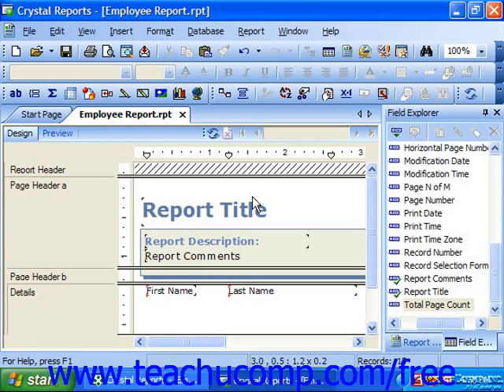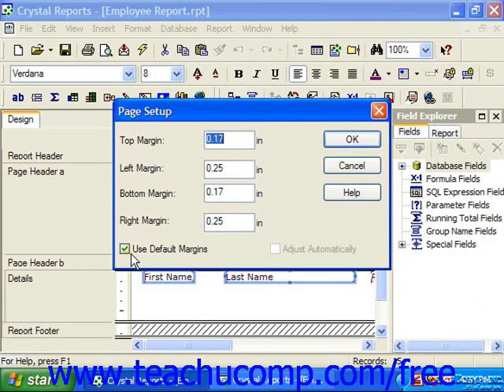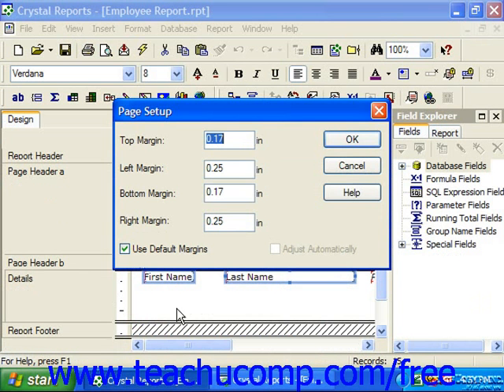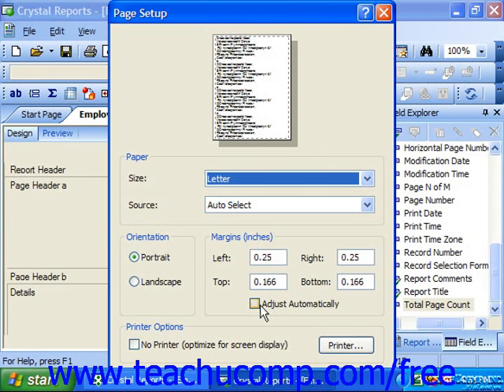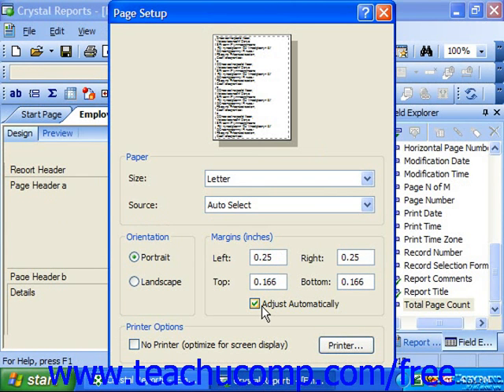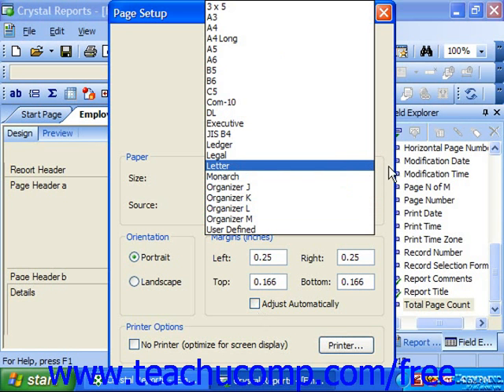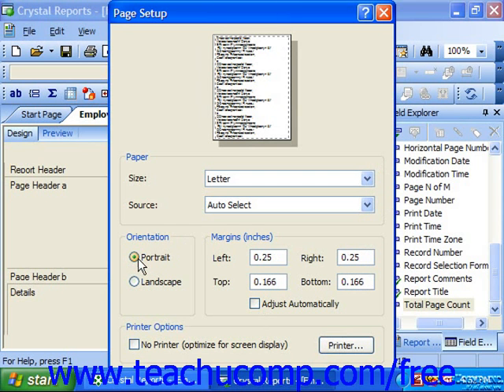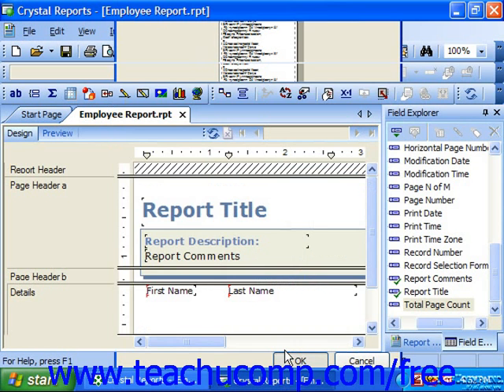Crystal Reports Tutorial Page Setup Business Objects Training Lesson 8.2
Learn about the page setup in Crystal Reports by Business Objects A clip from Mastering Crystal Reports Made Easy v. 11. - the most comprehensive Crystal Reports tutorial available. Visit us today!